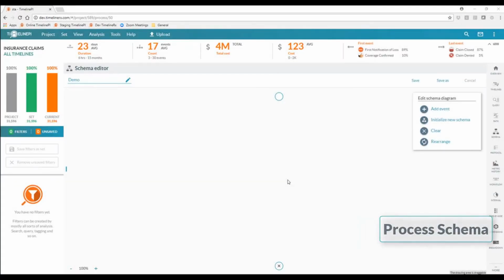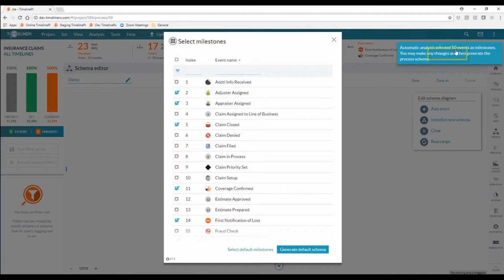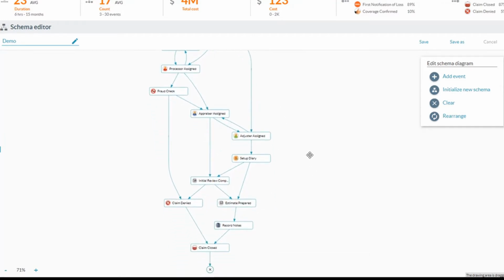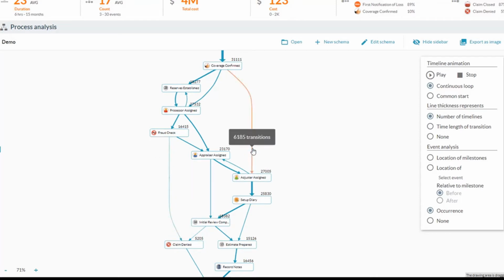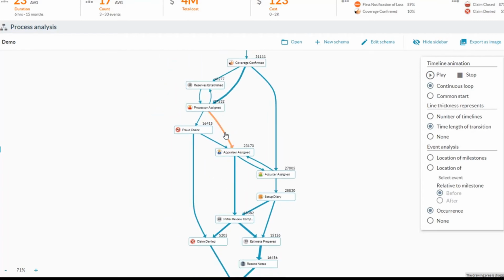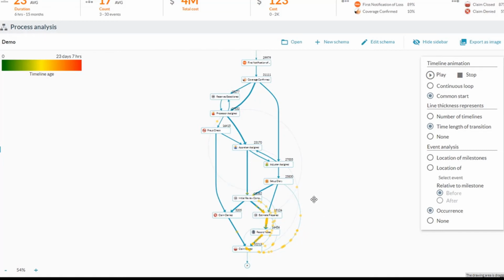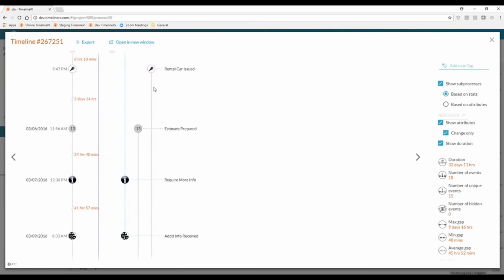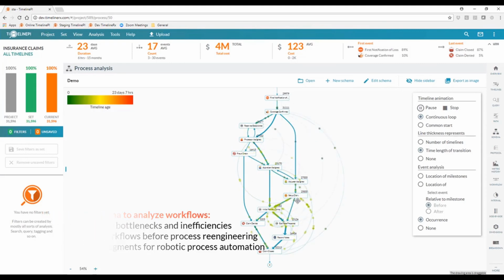ABBYY Timeline Process Schema Tutorial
Process schemas are automatically detected in both structured and ad hoc (case management) business process environments.